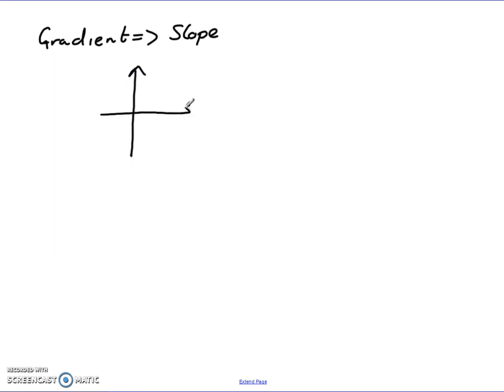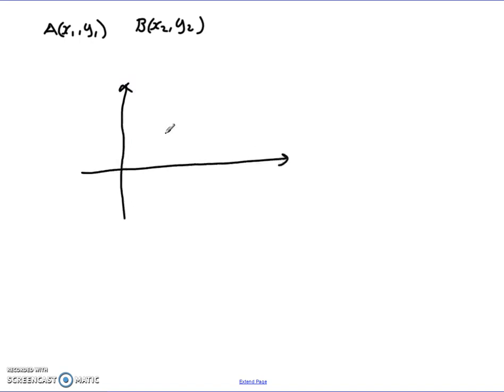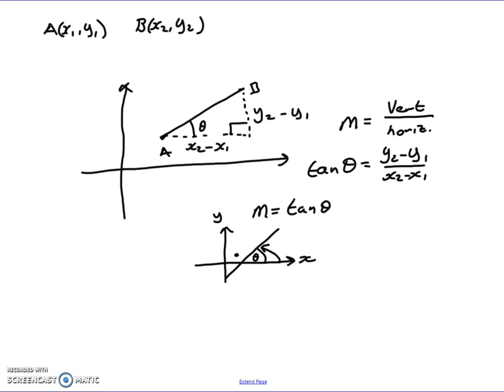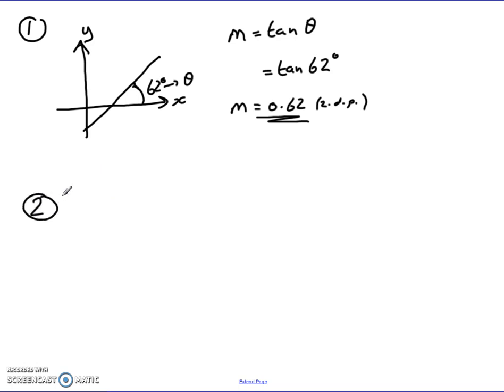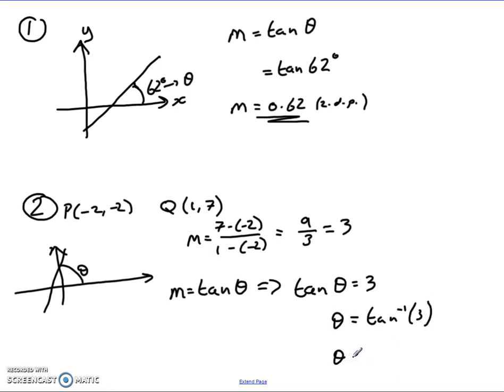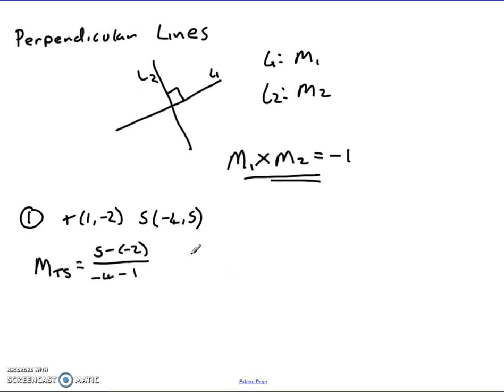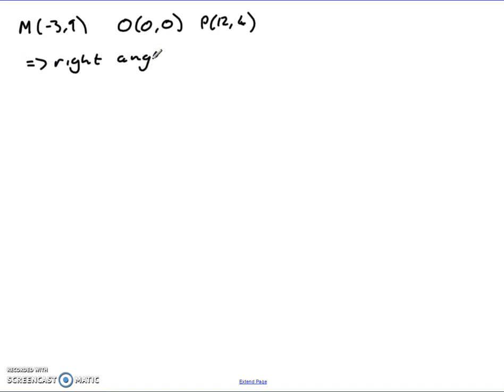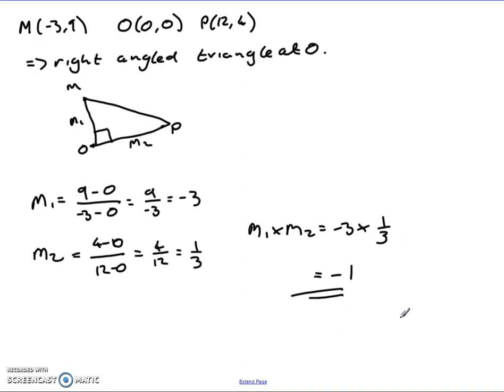Properties of Gradients